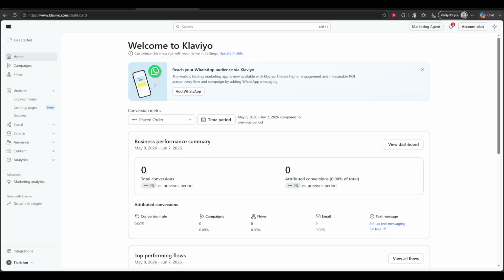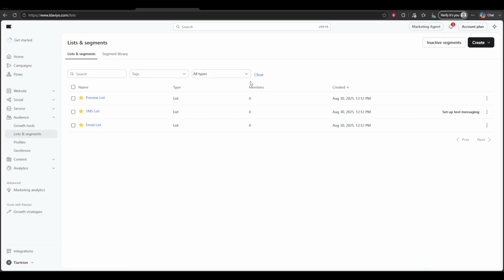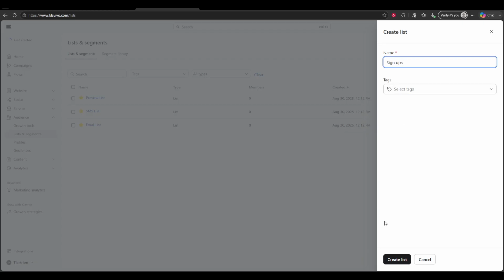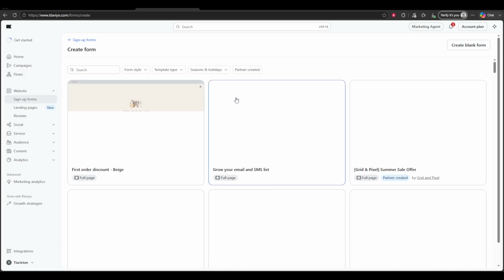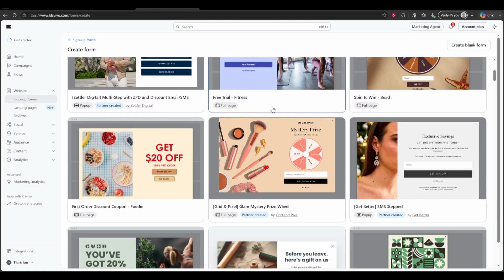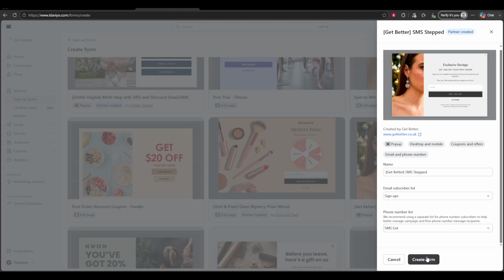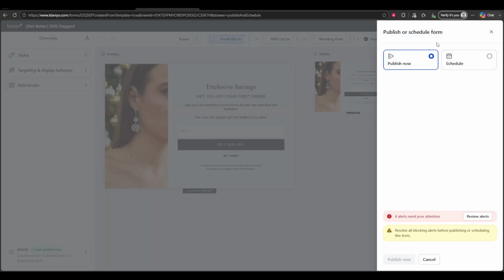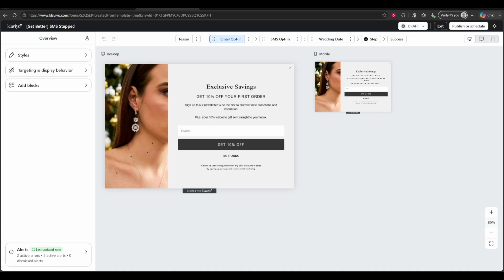How to Use Klaviyo for Beginners 2026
In this comprehensive guide, we dive deep into how to use Klaviyo, an advanced email marketing platform designed for eCommerce businesses. Whether you're a complete novice or looking to sharpen your skills, this video will walk you through the essential features of Klaviyo to maximize your marketing efforts.

By watching this video, you'll learn how to set up your account, create effective email campaigns, and utilize automation tools to enhance your marketing strategy. Watch till the end to unlock the full potential of Klaviyo and elevate your email marketing game today!